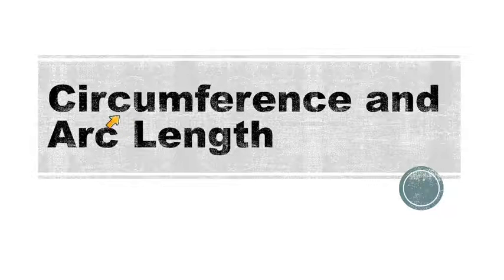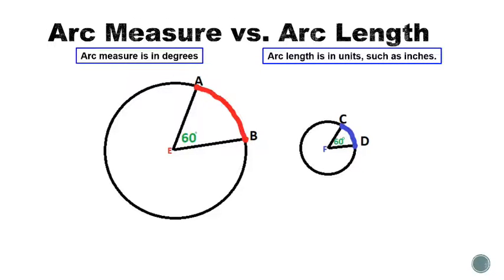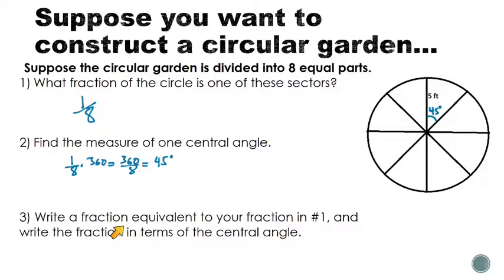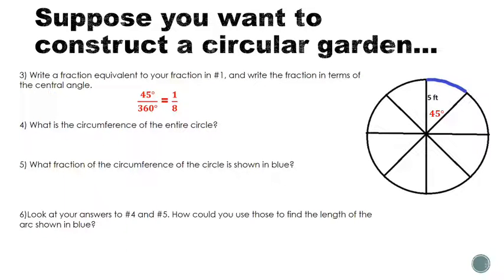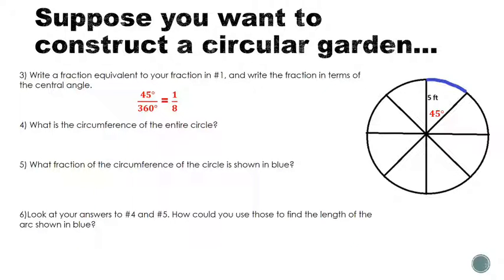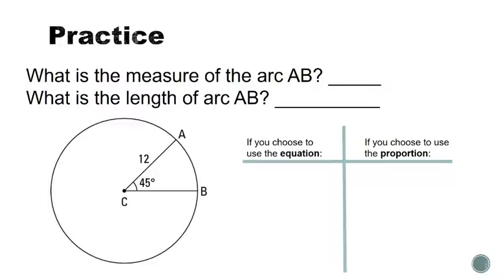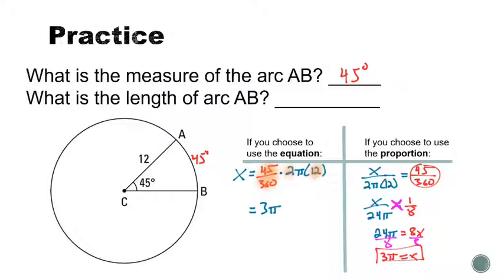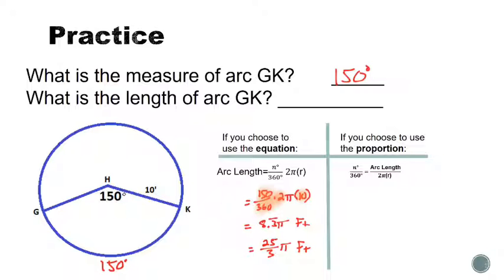Arc Measure vs Arc Length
In this video, we try to build a conceptual understanding of how to find arc length of a circle using a the proportion strategy or the equation strategy.

*Important note: the arc measure is independent of the radius!

*In the example at 12:50, I worked the problem out as if the RADIUS was 20 ft instead of the diameter. Please excuse my mistake.

TIMESTAMPS:
0:00 Introduction
1:35 Arc Measure vs Arc Length
2:33 Developing Conceptual Understanding
8:22 Example 1
10:27 Example 2
12:40 Example 3 - Working backwards